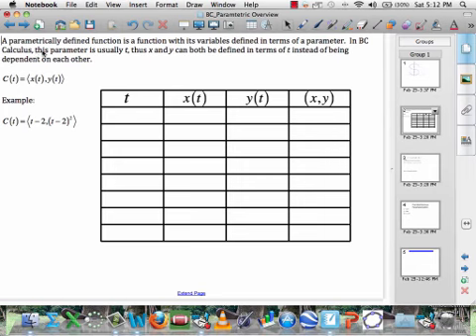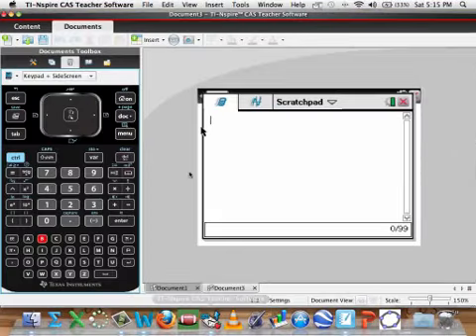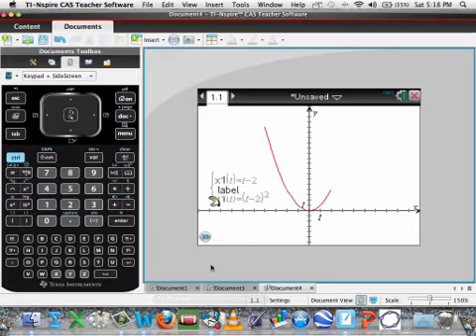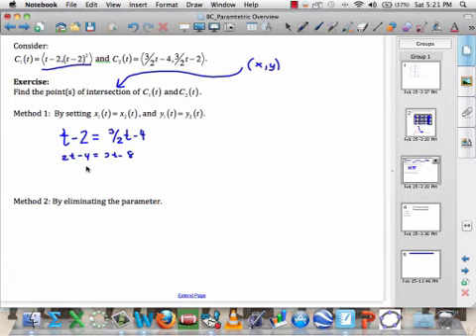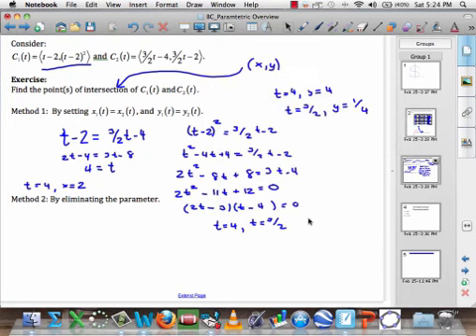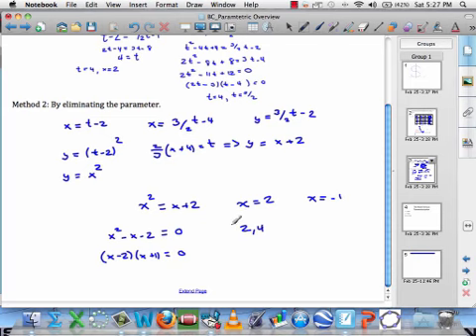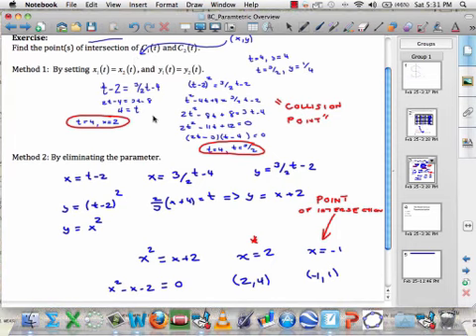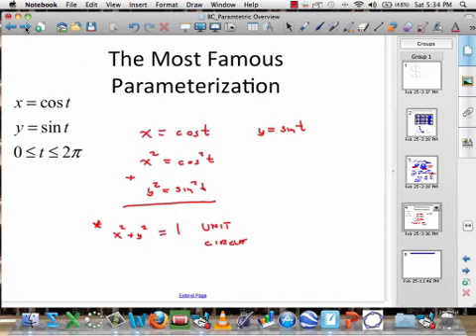Introduction to Parametric Functions (Calculus II)